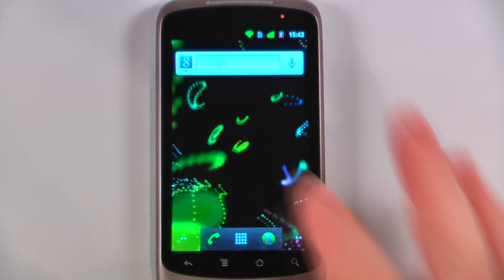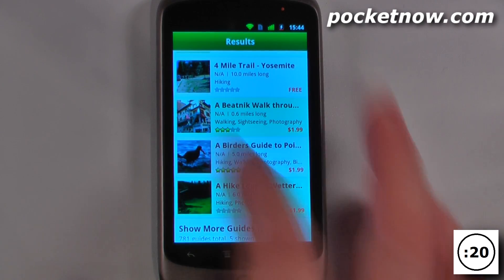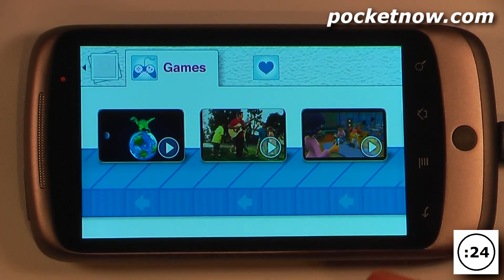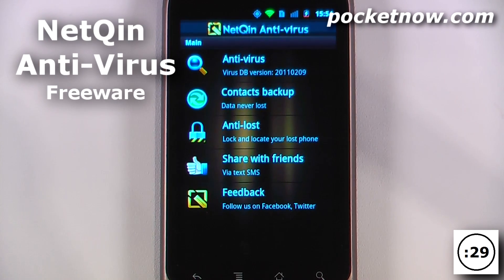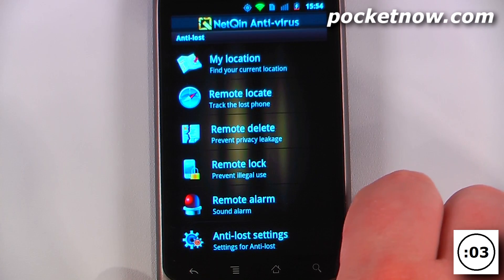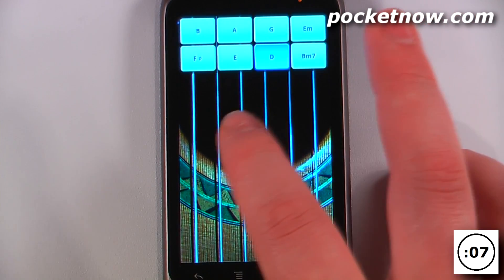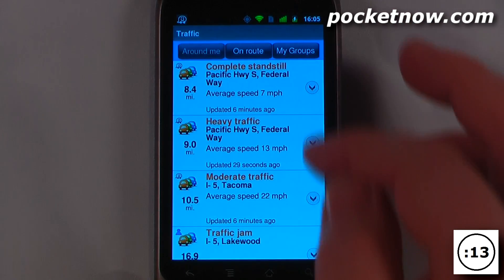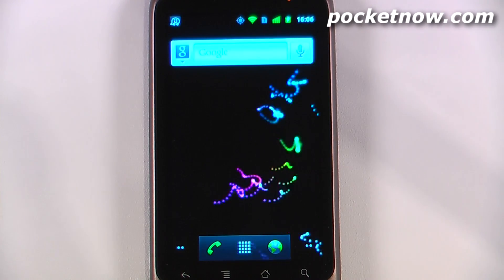Android Application Weekly 11 Feb 2011 | Pocketnow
for the QR-Codes. In this episode of the Android Application Weekly we demonstrate some apps that will keep your phone safe from children, viruses and thieves, teach you to play the guitar, and save some time on your commute. This week we have Everytrail 0:16, Kid Mode 0:46, NetQin Anti-Virus 1:16, Guitar Solo 1:46, and Waze 2:16.